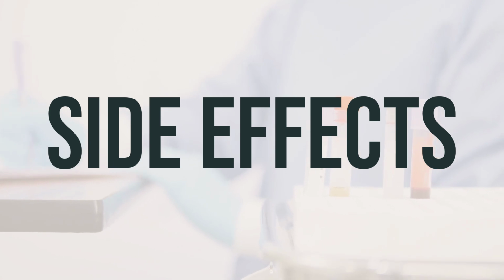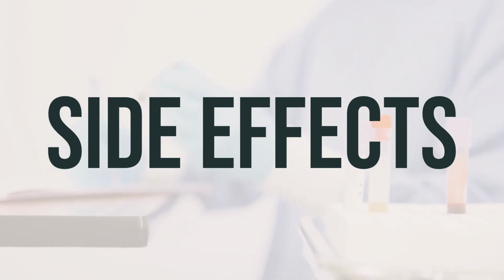How to use Cefoxitin Vial - Explain Uses,Side Effects,Interactions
Cefoxitin is a type of antibiotic that is used to treat many different kinds of bacterial infections. It can also be used before and during certain surgeries to help prevent infections. This medication is in a class called cephalosporin antibiotics, and it works by stopping the growth of bacteria.

It is important to take Cefoxitin exactly as prescribed by your doctor. The dosage and length of treatment will depend on your medical condition and response to the medication. It is typically given as an injection into a muscle or vein by a healthcare professional.

Cefoxitin should be used regularly to get the most benefit from it. To help you remember, use it at the same time(s) each day. It is important to continue using this medication until the full prescribed amount is finished, even if symptoms disappear after a few days. Stopping the medication too early may allow bacteria to continue to grow, which may result in a relapse of the infection.
3a1d